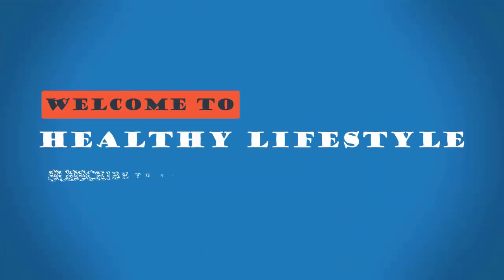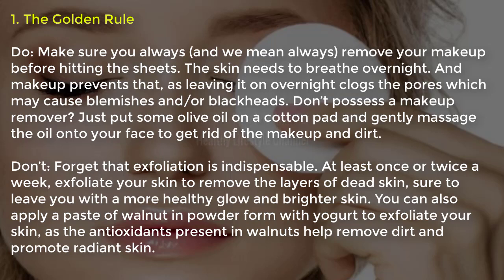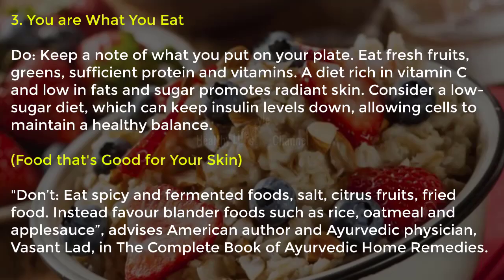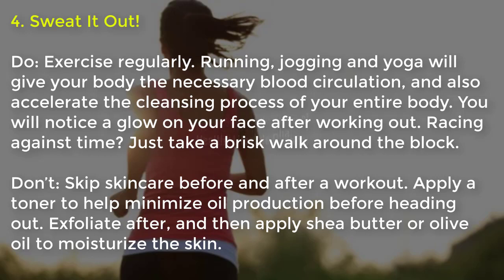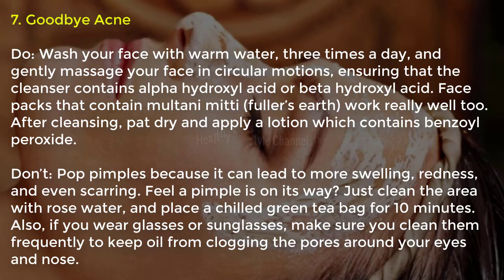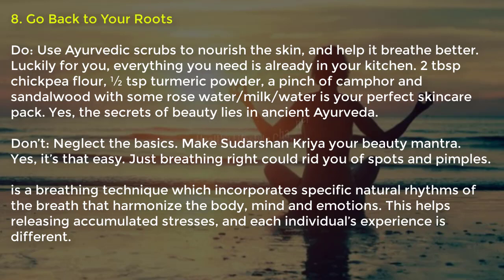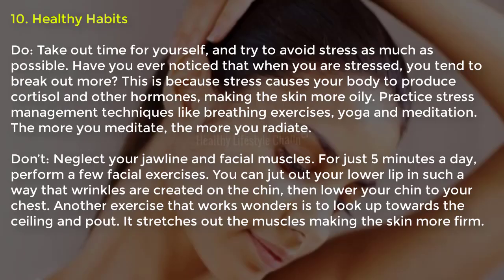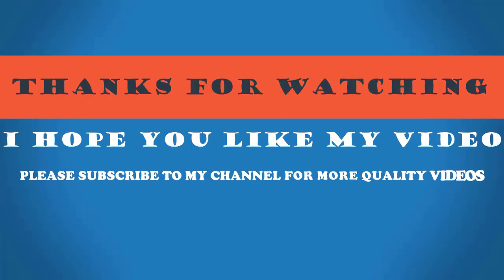10 Face Care Tips Get Naturally Beautiful Skin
Face Care Tips, The faultless, imperfection and acne-free skin that you've generally wanted is no more a fantasy, however reality. Here are splendid face mind tips to understand that gleam you've generally needed.

Peruse through our magnificence privileged insights, handle your skincare issues and take after our traps frequently to get wonderful skin normally. Energized, glad or focused on, it's your face that gives you away.

So we've gathered together master tips on day by day healthy skin, keeping imperfections under control and improving your normal excellence. Regardless of whether you have time for escalated healthy skin or not, spoil yourself by acing the nuts and bolts.